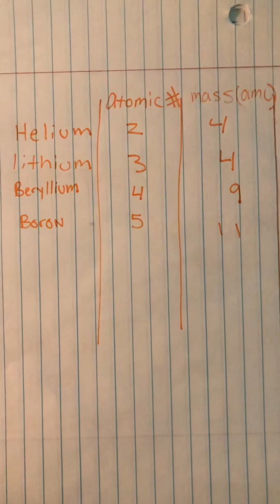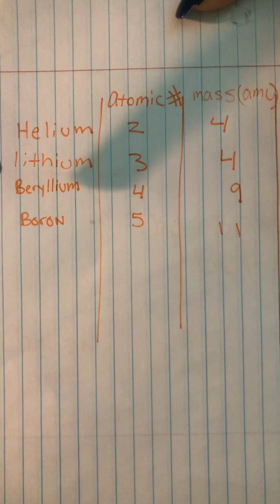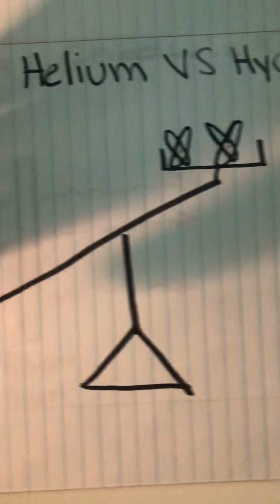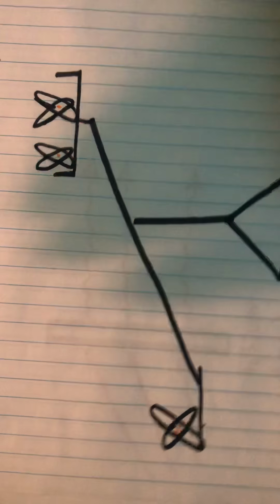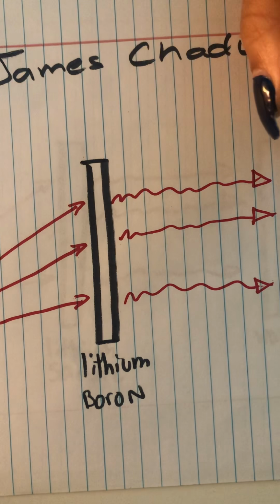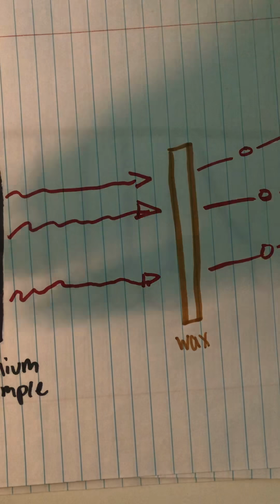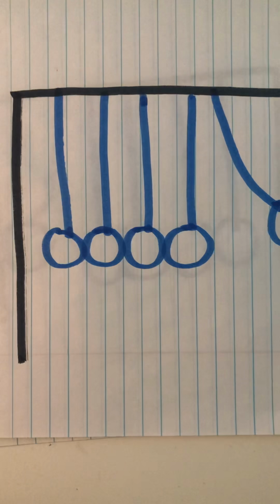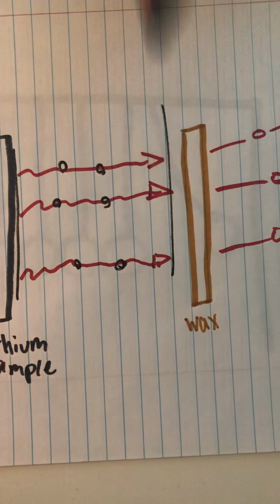Discovery of the neutron artifact 4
Hey this is my homework 🤩